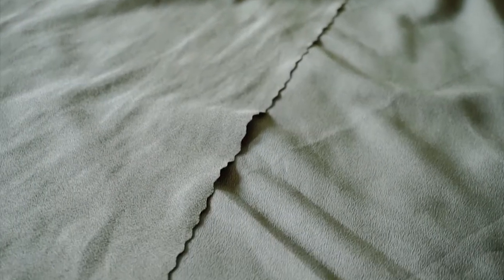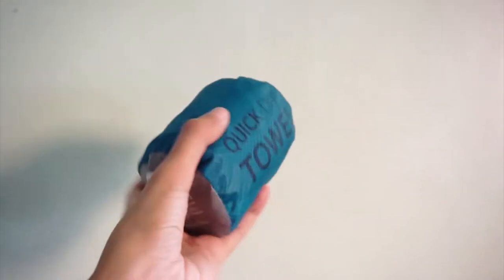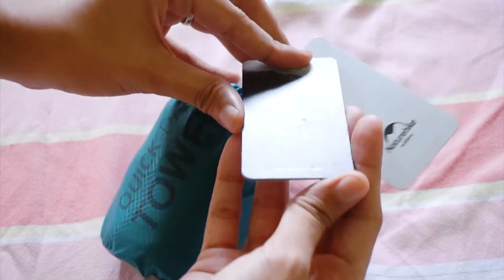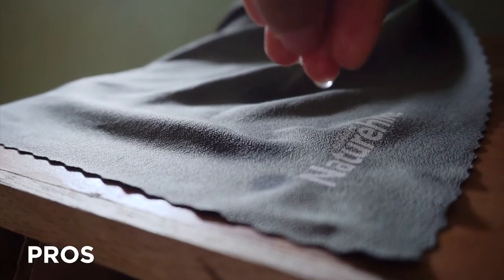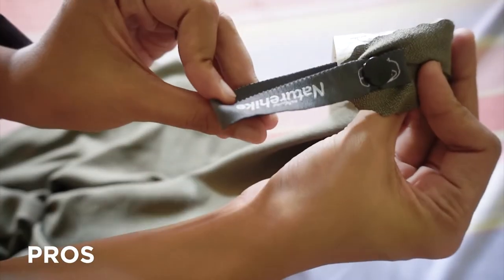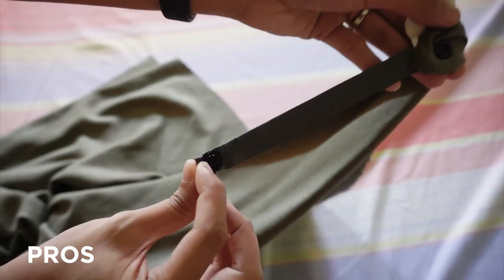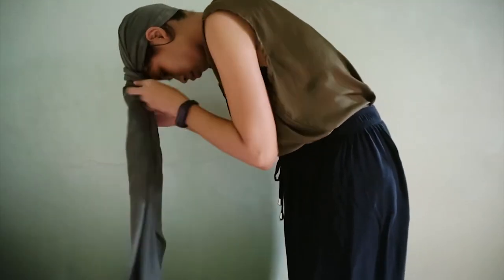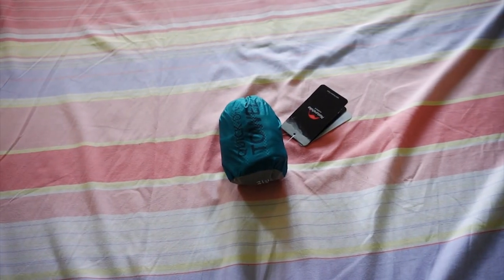NatureHike Quick-Dry Towel |Travel Item Review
Another travel towel review and currently my favorite towel. What the video for the pros and cons.

Gear: Sony a5100 and Lens Kit
Edited in: Adobe Premiere CC